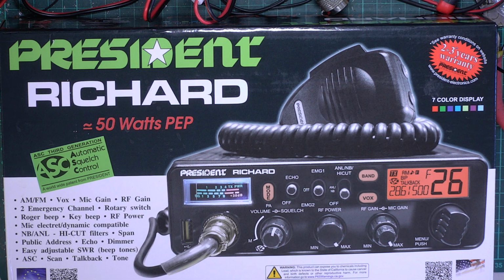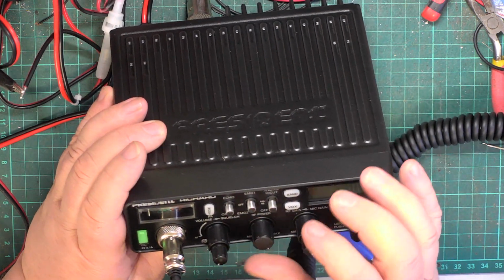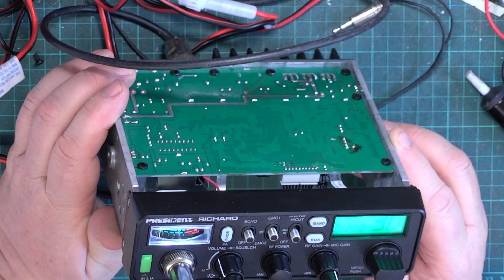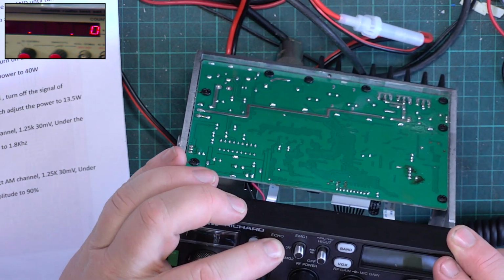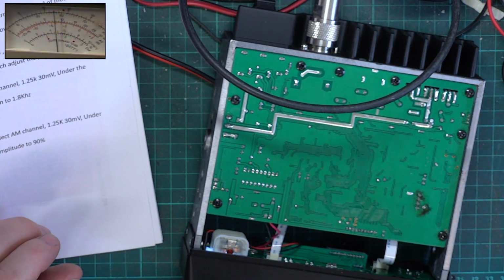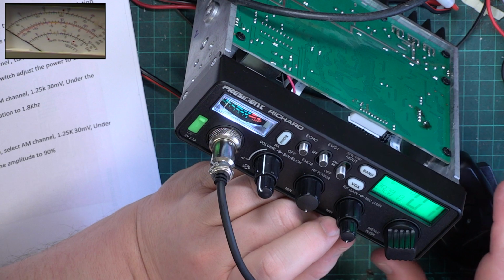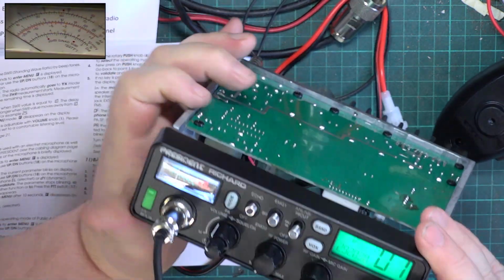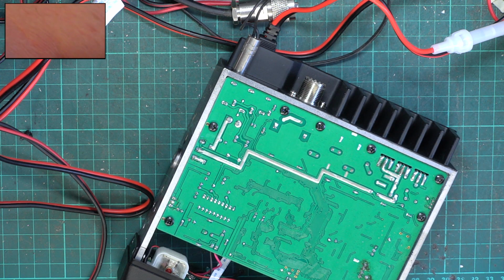President Richard 10M amateur radio - menu adjustments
When I bought this from our wholesalers I thought it was a MultiNorm CB radio. Unfortunately it turned out to be a 10M amateur radio which had been supplied to me in 'export mode', which I'm not that happy about.

Anyway, I obtained the service manual & it's now locked into 10M amateur for ever, capable of  doing 40W on FM & 13.5W on AM.

All that said, it's a nice quality set.

Unfortunately monetisation is switched on with this being a new radio in an attempt to try & get a little bit of the money back!

On the air test follows

Recorded 9th & 10th May 2021

Richard, G0OJF

Lincolnshire, UK